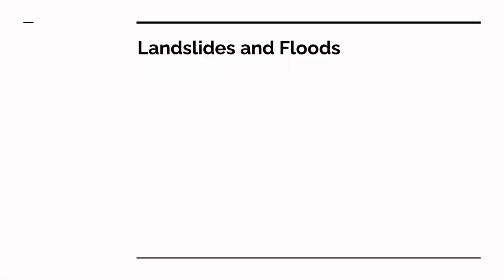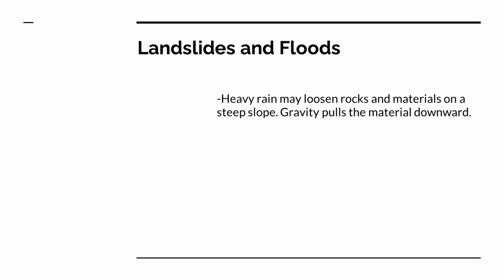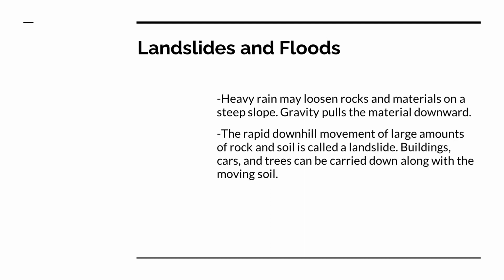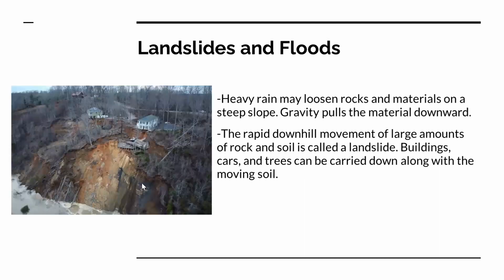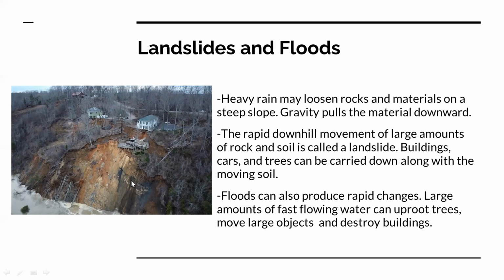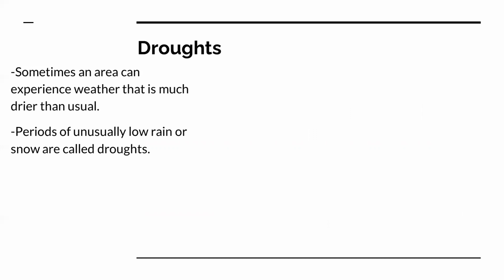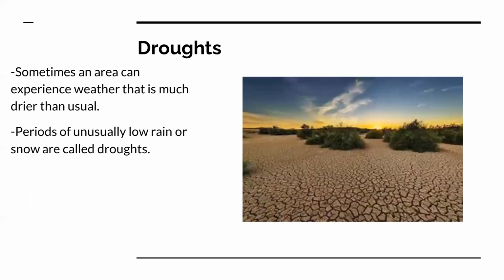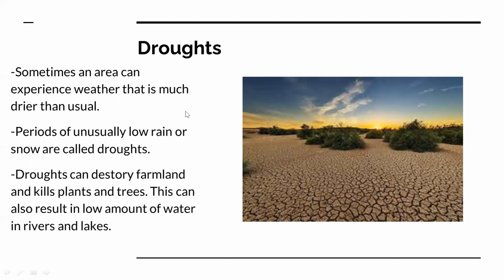Ch 6 Lesson 4-Day 3